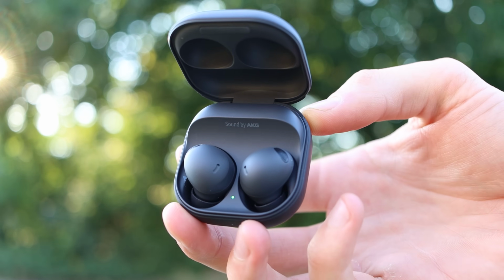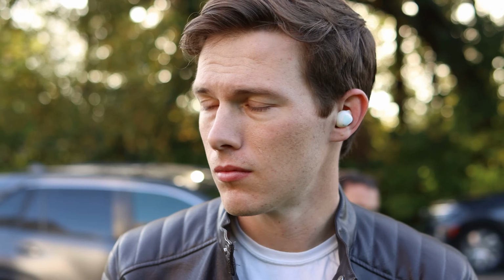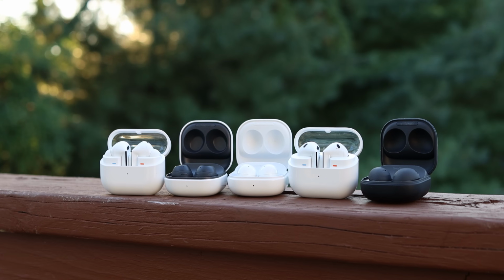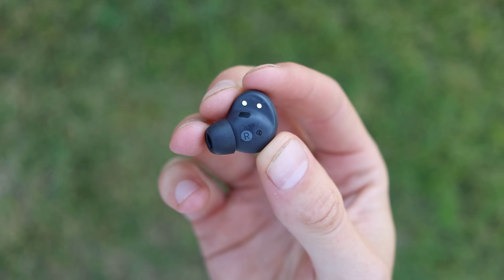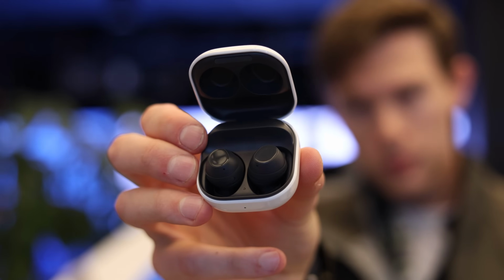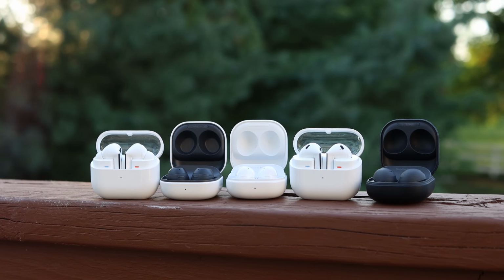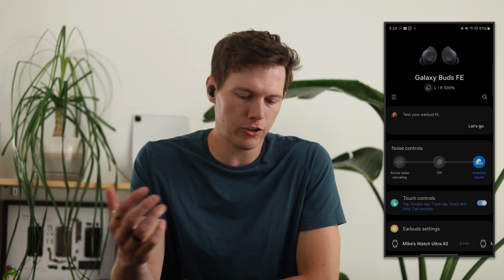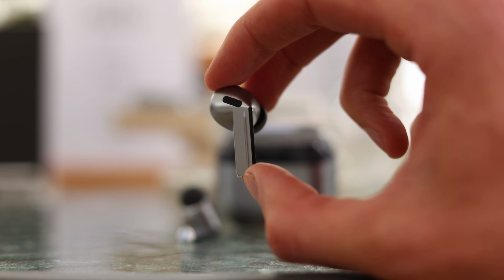Samsung Galaxy Buds Ultimate Comparison [Tested & Compared]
I tried every pair of Galaxy Buds on the market and in this video, I will test and compare the mics, ANC, sound quality, features, and more. This is my ultimate galaxy buds comparison for 2024